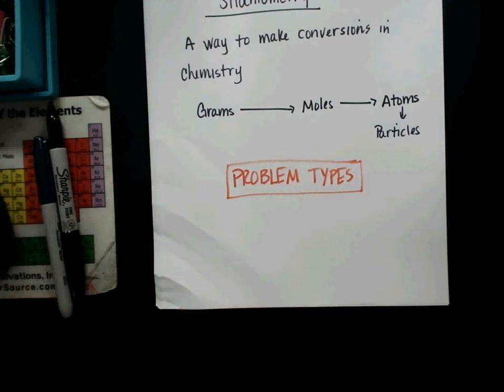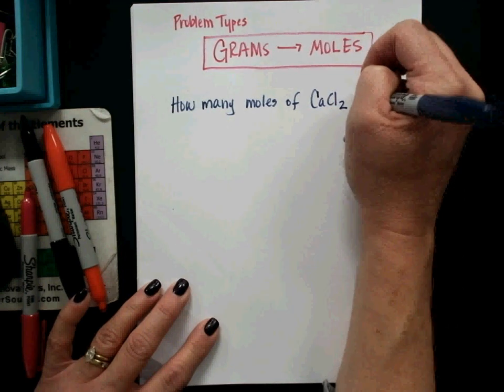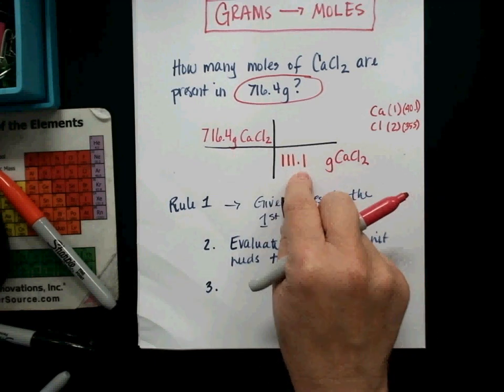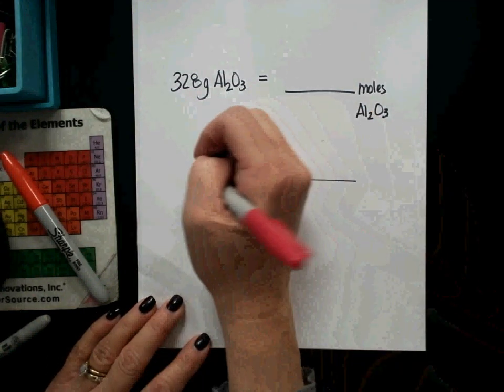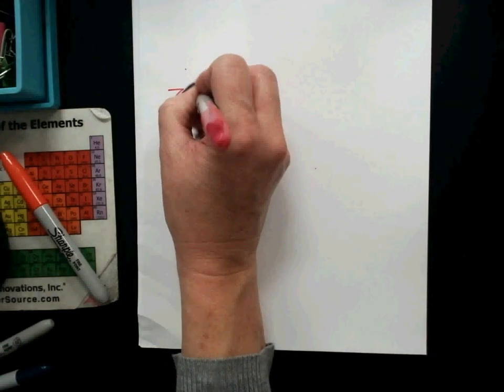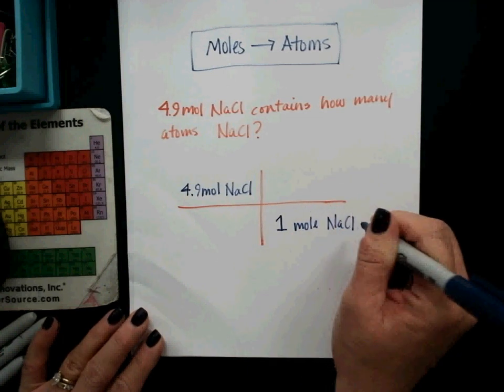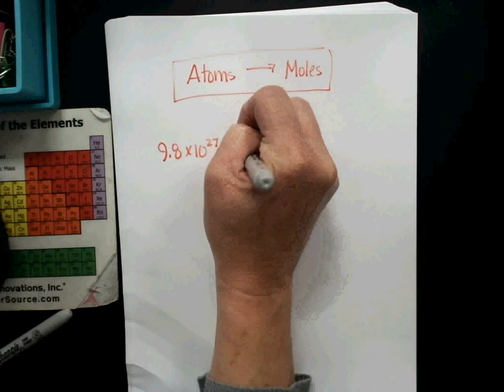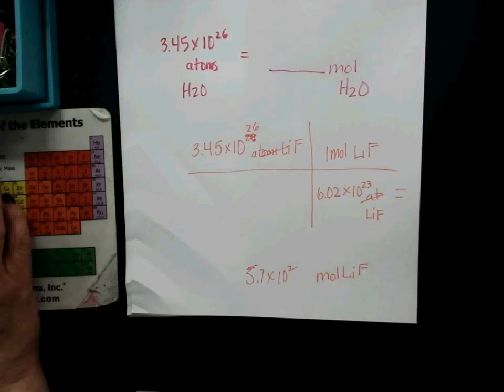Intro to Stoichiometry